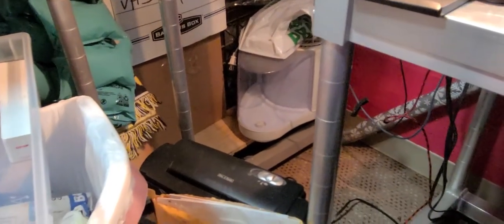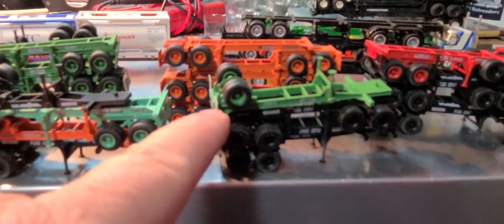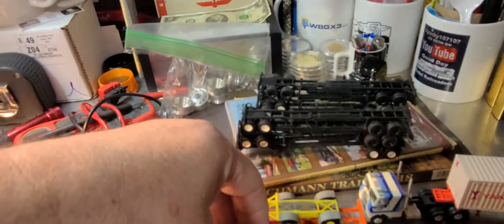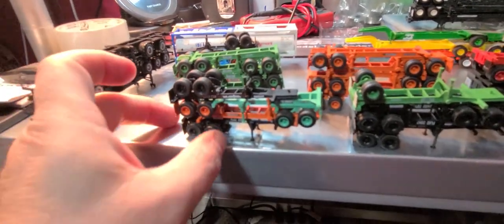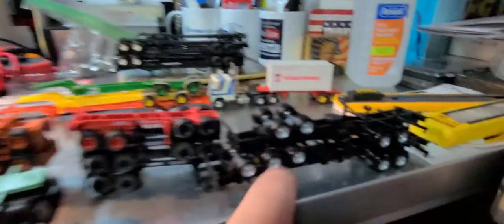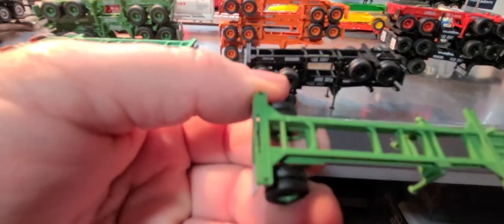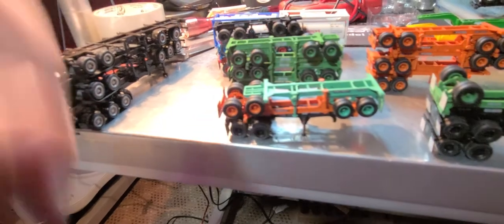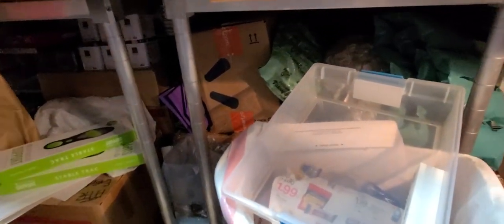My 20' Container Chassis Fleet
20' Container Chassis Fleet